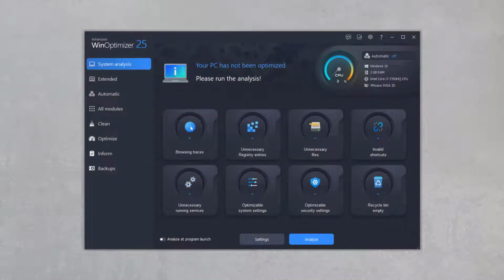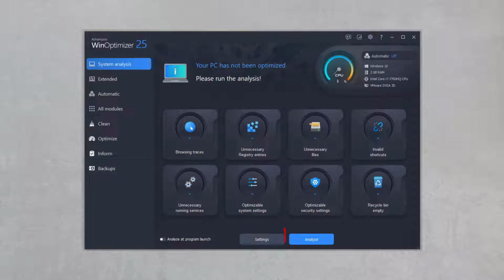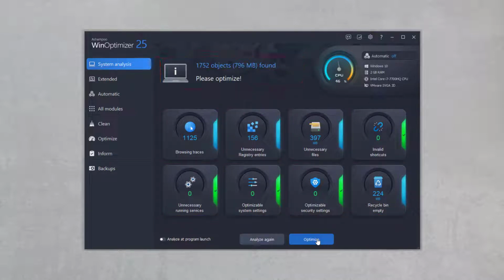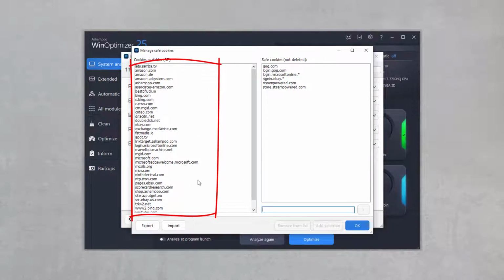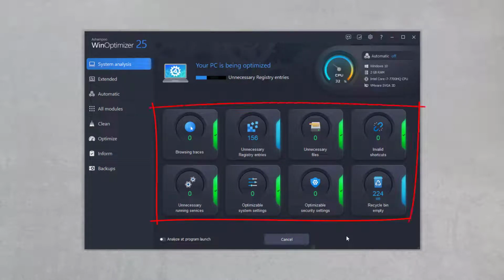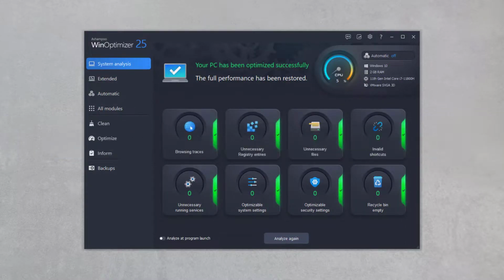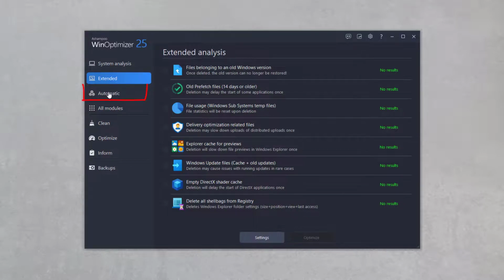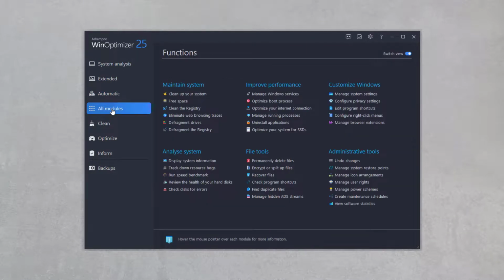Ashampoo WinOptimizer 25 - How to keep the maximum performance for your Windows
In this video we will show you how to set the maximum performance, privacy, and security for your Windows PC.
The system analysis at launch time provides numerous options to optimize and clean your operating system right from the start page.
The built-in cleaner modules have now become genuine classics and rid your machine of even more web browsing traces, temporary files and leftover files from software uninstallations. In version 25, cleaners are up to 75% faster and detect even more clutter.

Ashampoo - Software that inspires!